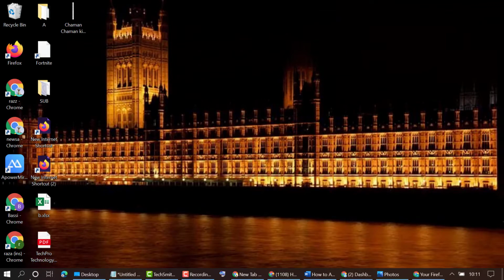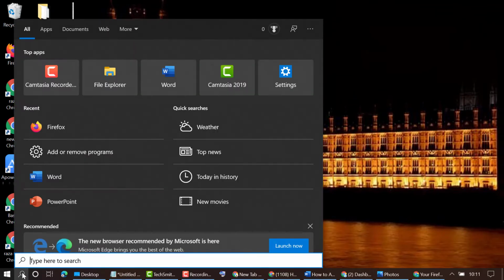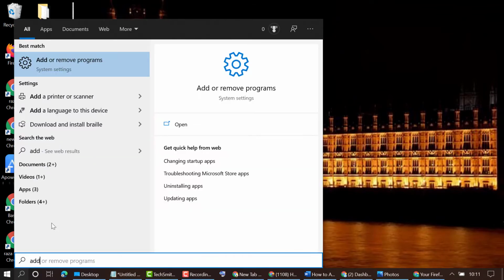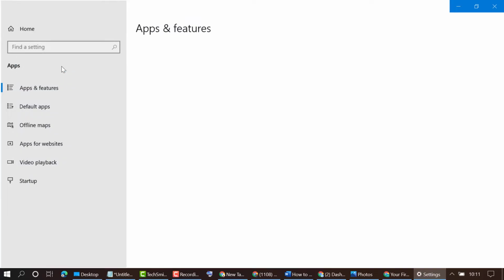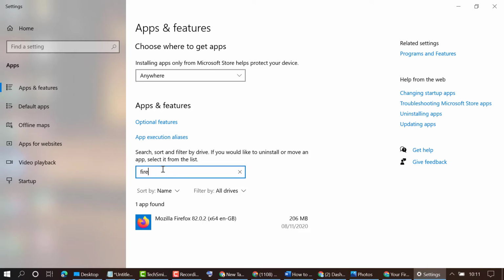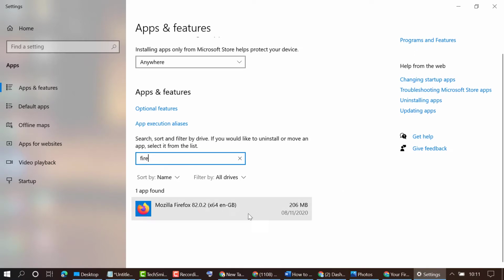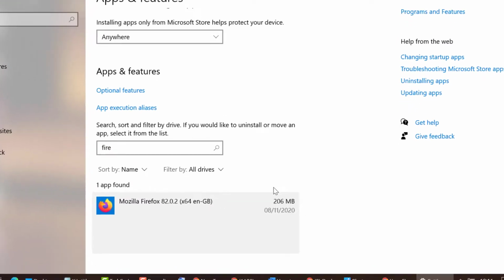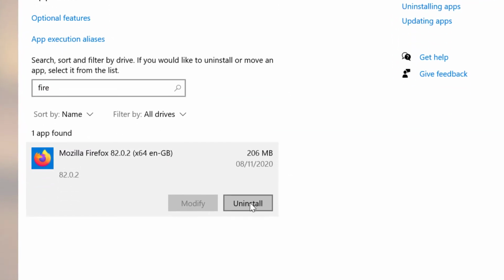how to delete firefox browser